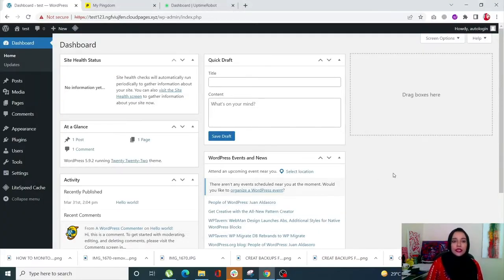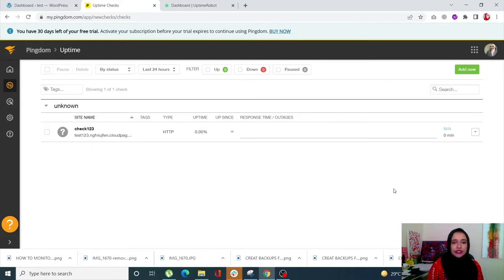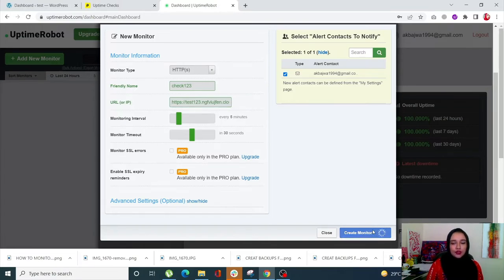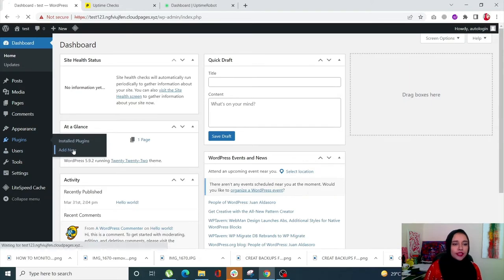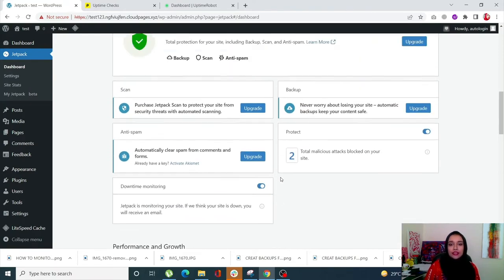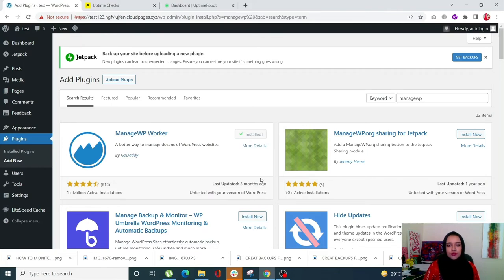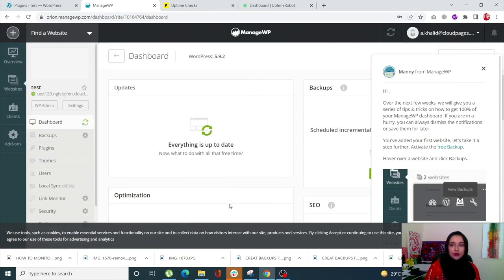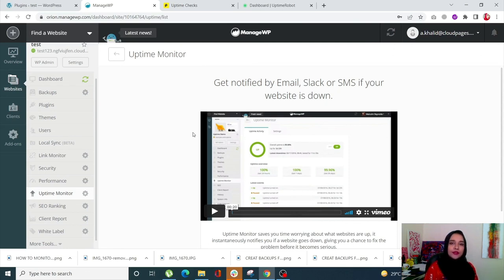Free Uptime Monitoring for your WordPress Site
If you own a WordPress website, having uptime monitoring is really important. Because if you are away from Work, you will be properly notified if your online business is up and running.

The monitoring of your website’s uptime ensures that your visitors are always able to access it. It provides an overview and a history of the website and domain availability.